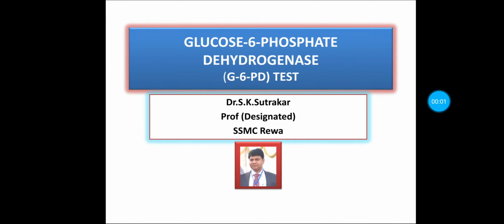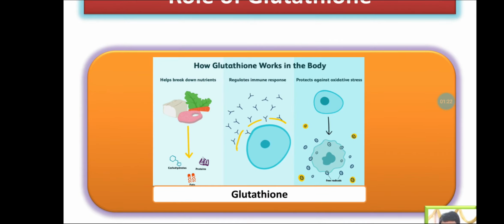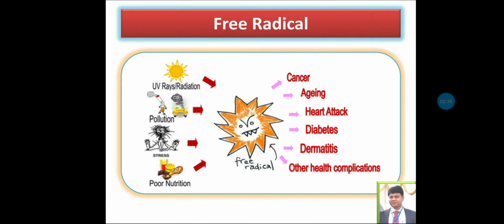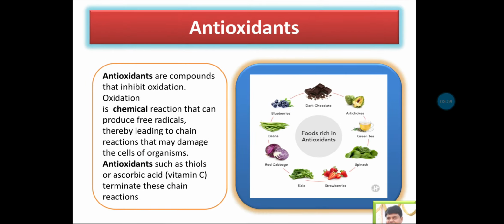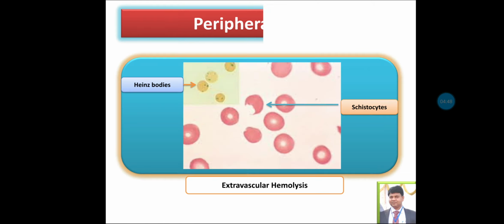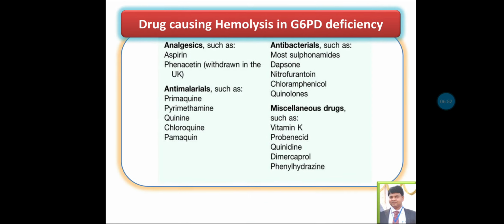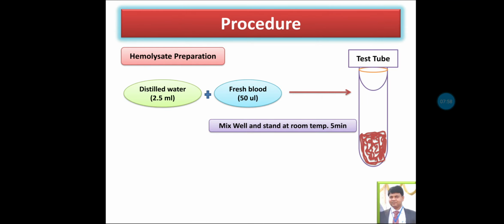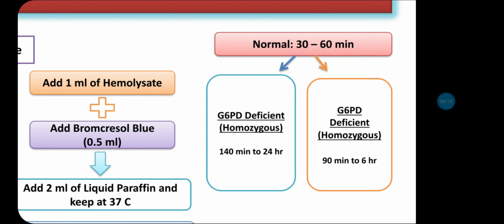G6PD Test (English)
Special Hematology